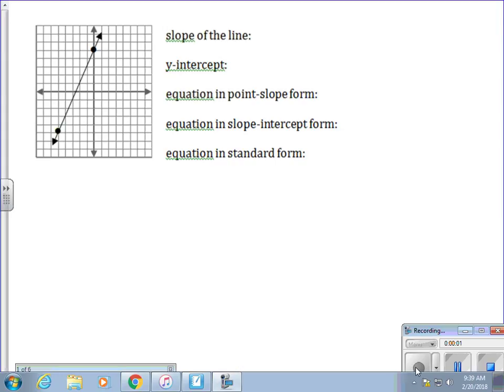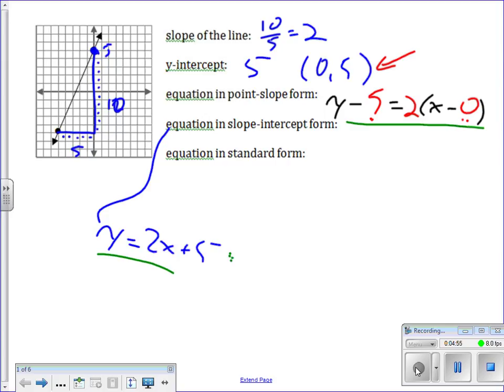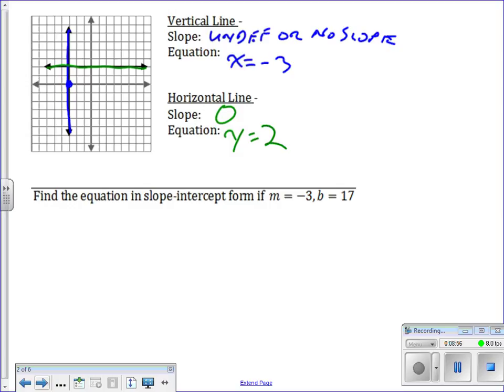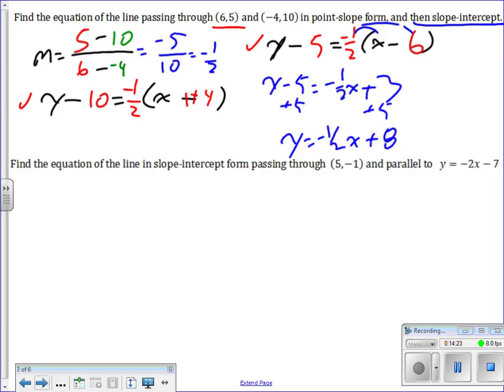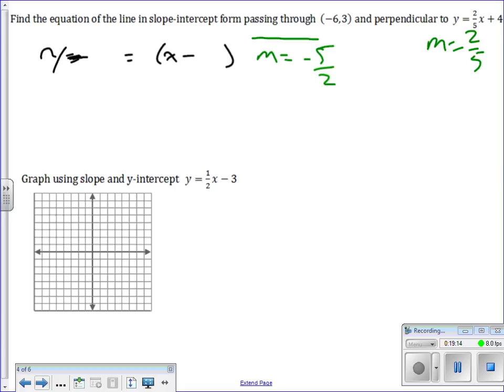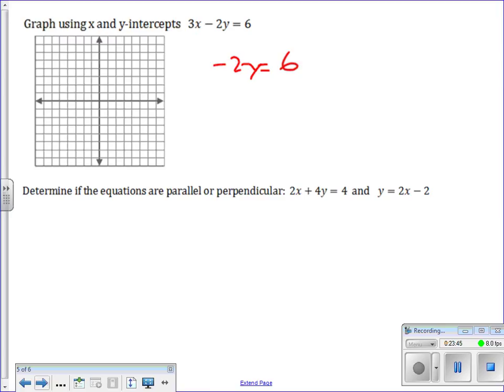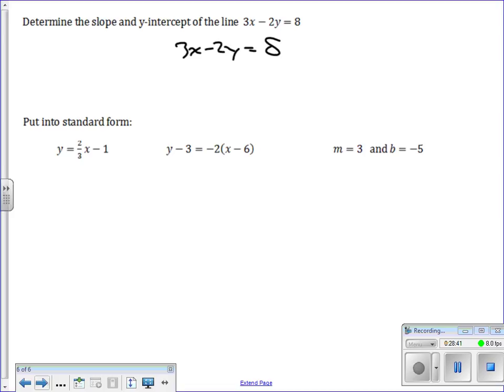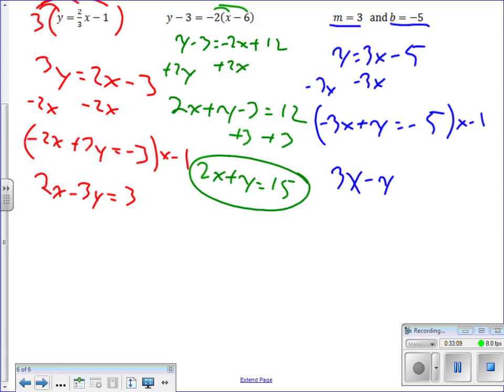Alg 1 chapter 5 review